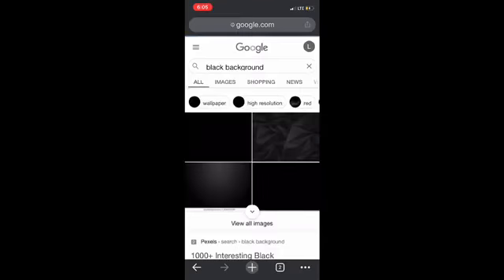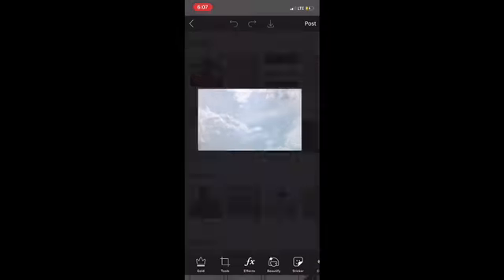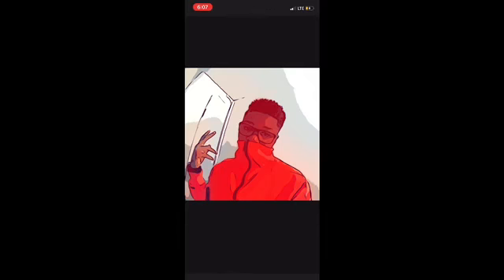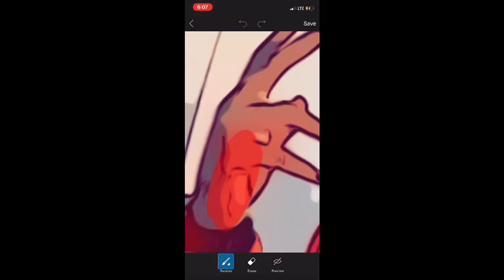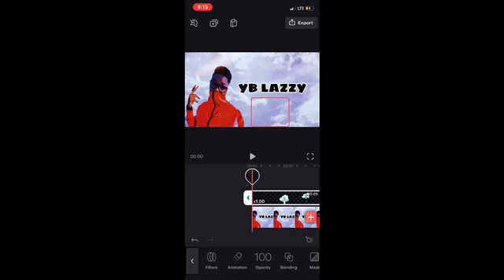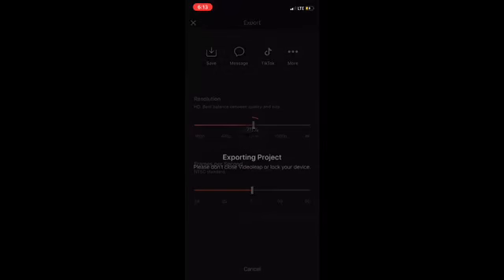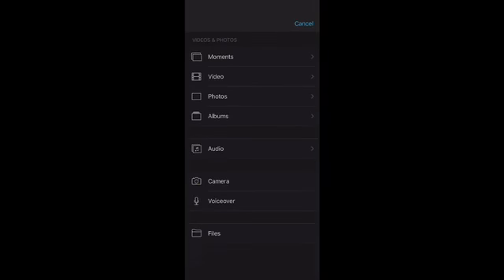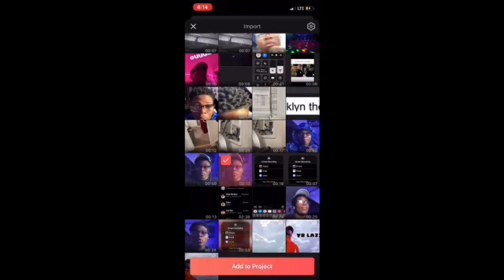How to make intro